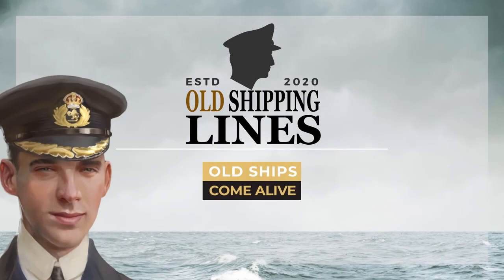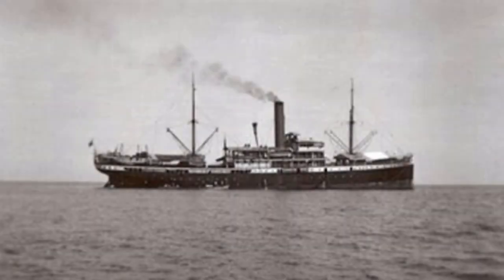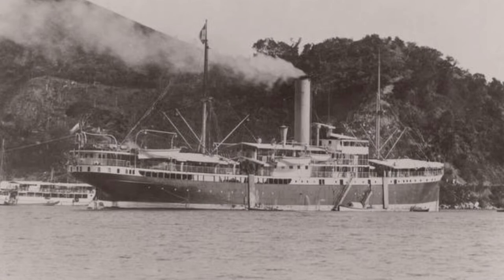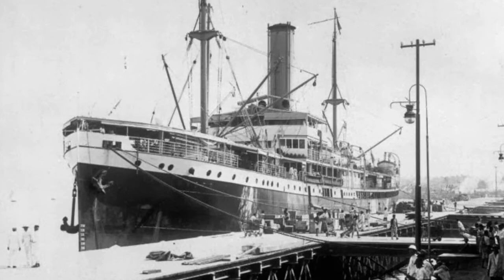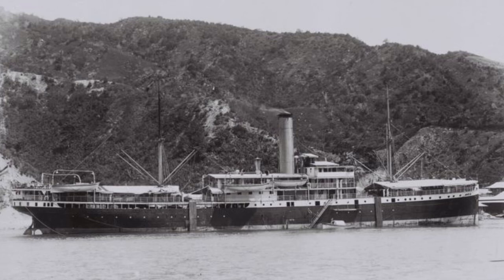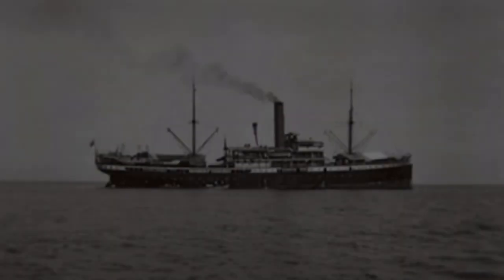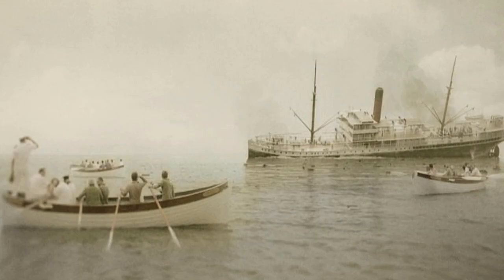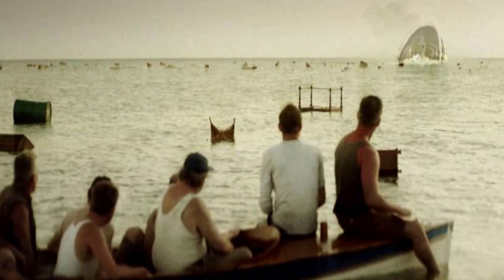The Sinking Of The SS Van Imhoff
hello yall and welcome to this dutch shipwreck vid this tragedy is pretty much forgoten unteal these last years. its indeed an inmese sad tragedy.
special thx to skybedz and special thx to swanky for the amazing thubnail.
 footage is from the docomantery  De Ondergang van de Van Imhoff.